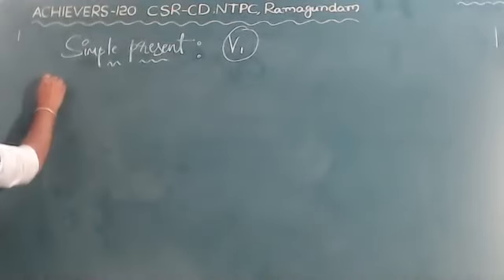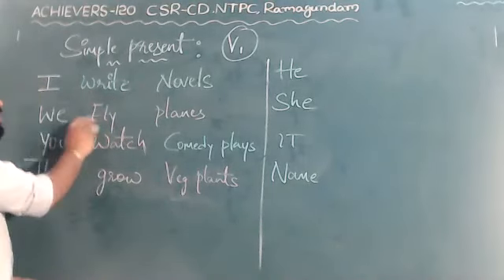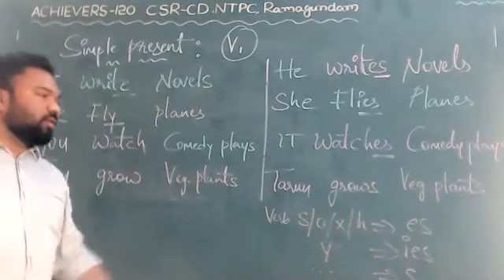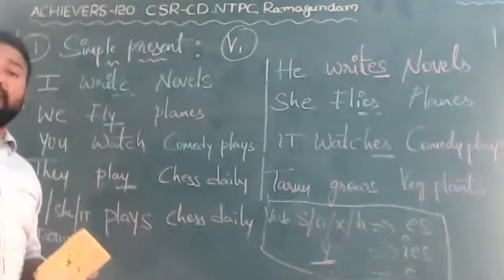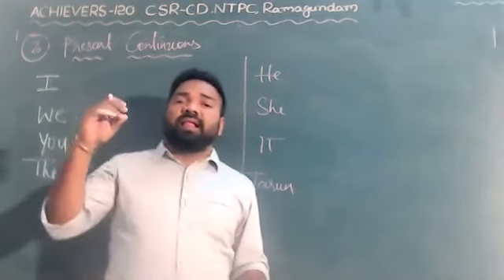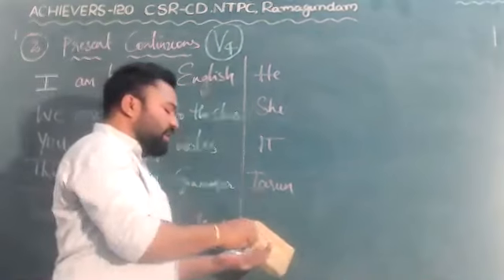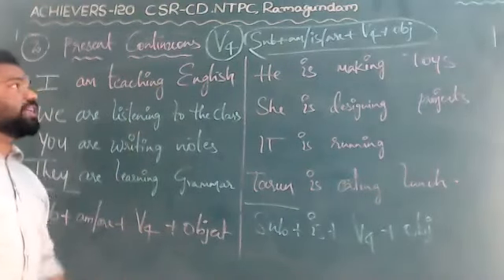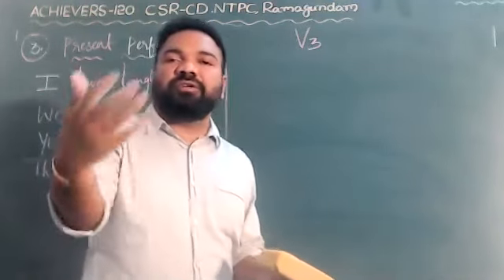X CLASS ENGLISH-02||ENGLISH GRAMMAR TENSE PART-2||THARUN KUMAR||ACHIEVERS-120